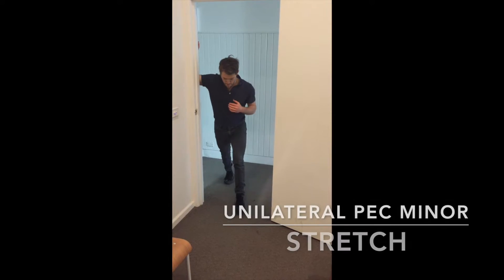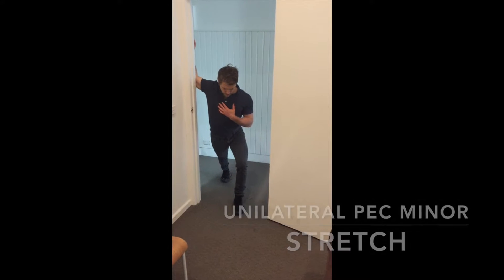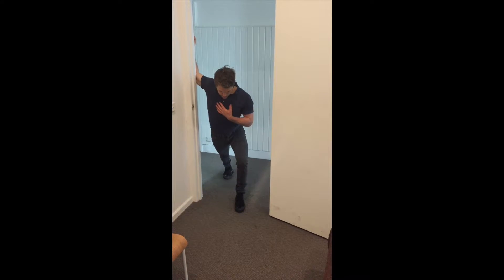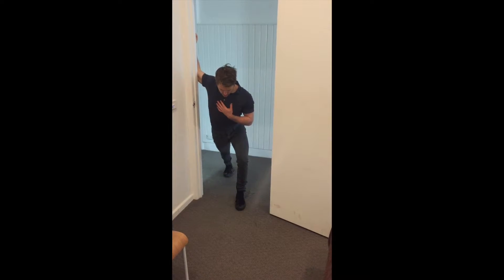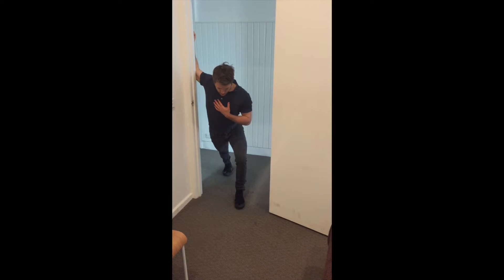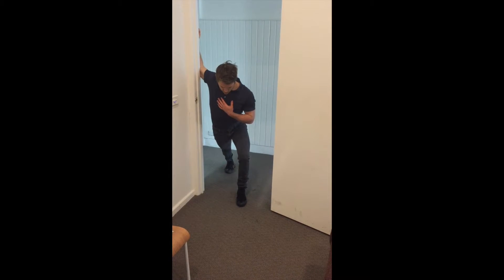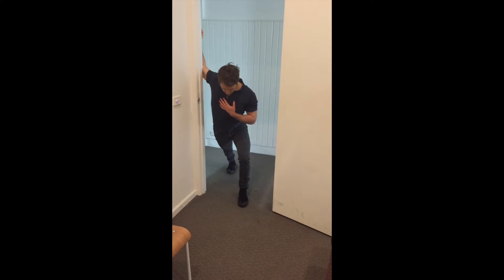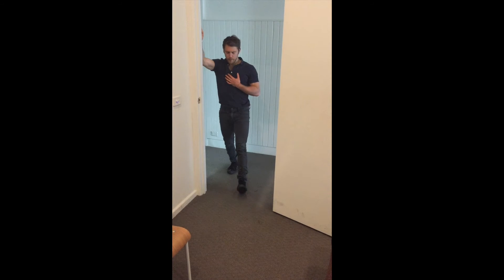Pectoralis Minor Stretch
Open Up Your Pec Minor To Improve Your Postural Position and Strain Through The Neck And Arm